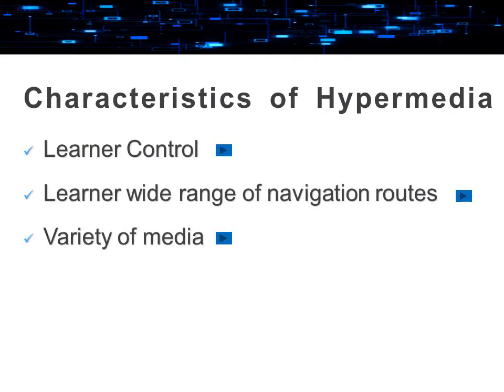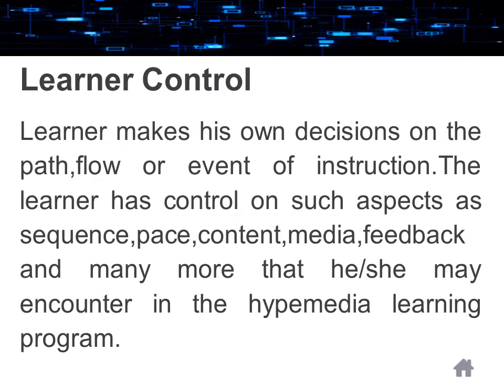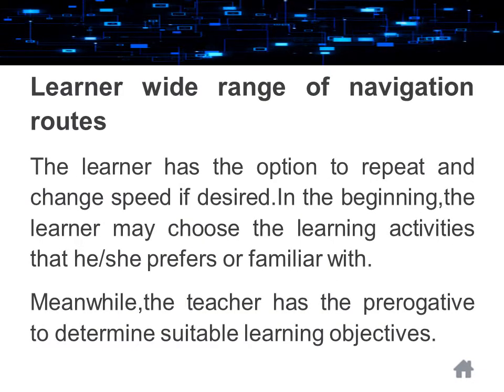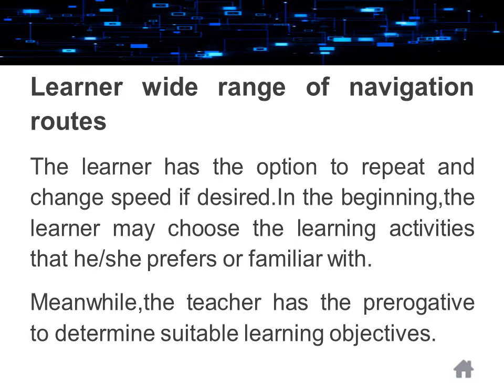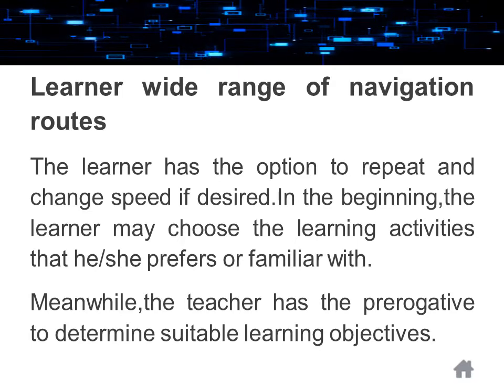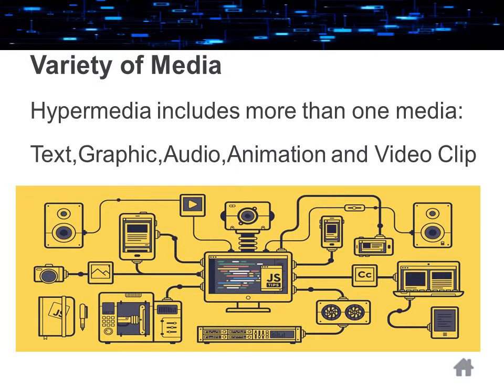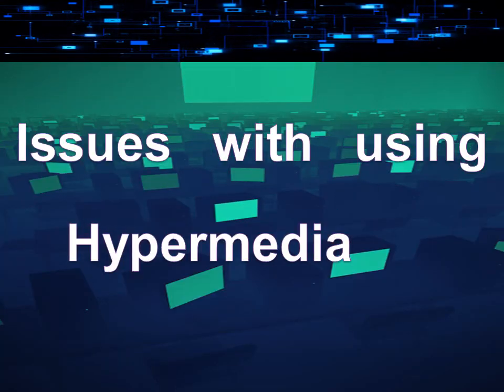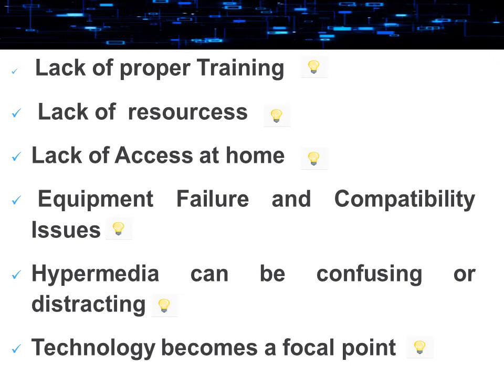Understanding Hypermedia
Ed-Tech 2